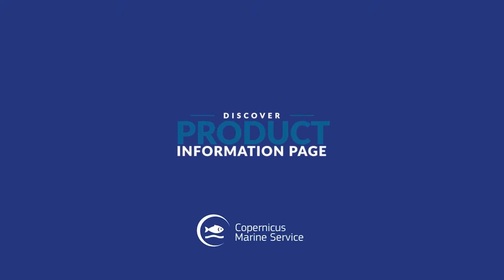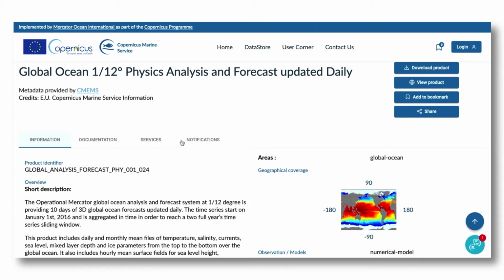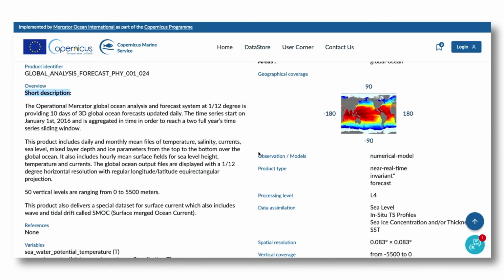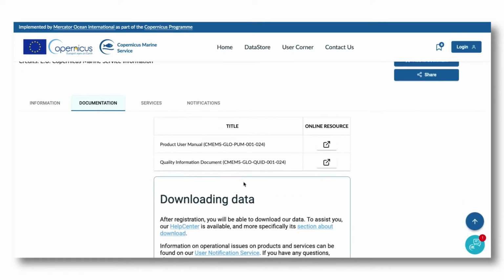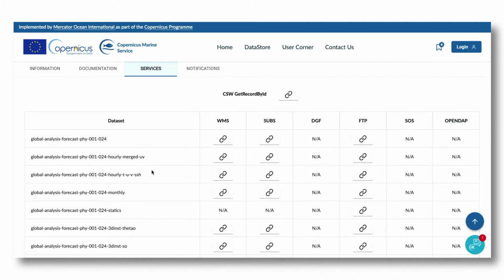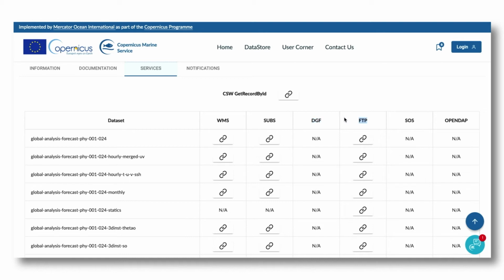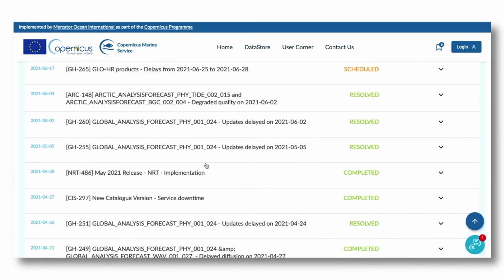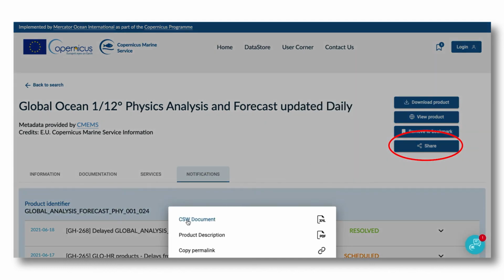Discover Product Information Page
This tutorial video teaches you how to access the information page of the Copernicus Marine Ocean Products where you will find four different tabs:
- Information with general details, references etc.
- Documentation in pdf: Product User Manual and Quality Information Document.
- Services: all the services offered for the product displayed for each dataset
- Notifications: all the operational issues concerning the product listed: improvements, maintenance and incidents.